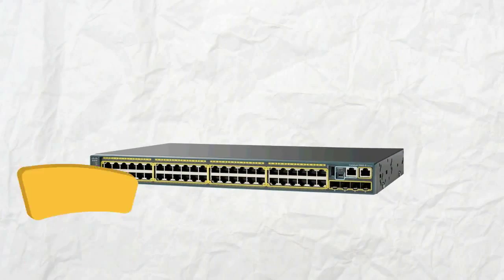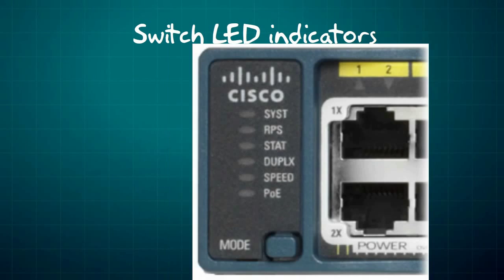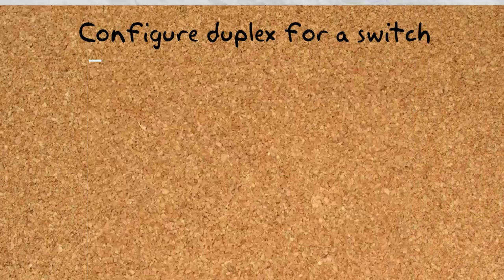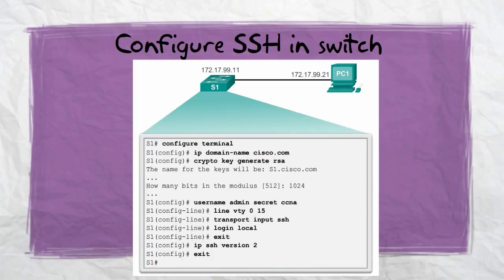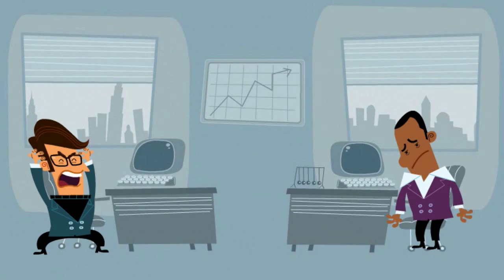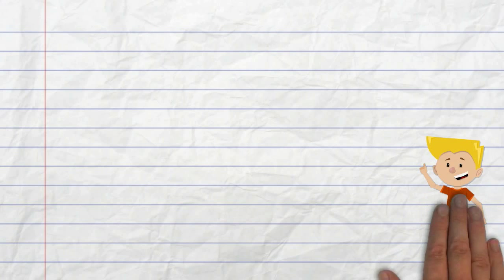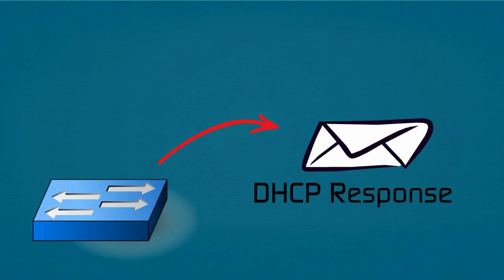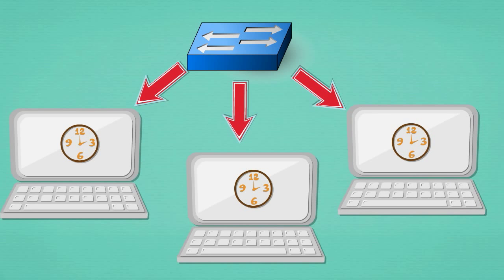Basic Switching Concepts and Configuration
Creado por David Sanchez Y Andres Sedano-- Created using PowToon -- Free sign up -- Create animated videos and animated presentations for free.  PowToon is a free tool that allows you to develop cool animated clips and animated presentations for your website, office meeting, sales pitch, nonprofit fundraiser, product launch, video resume, or anything else you could use an animated explainer video. PowToon's animation templates help you create animated presentations and animated explainer videos from scratch.  Anyone can produce awesome animations quickly with PowToon, without the cost or hassle other professional animation services require.